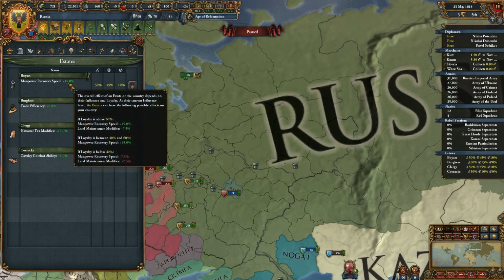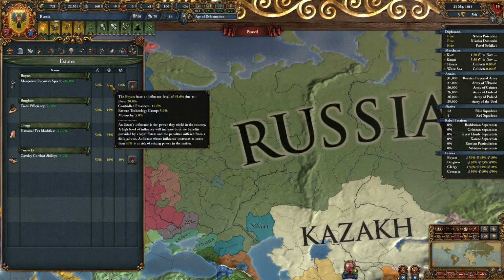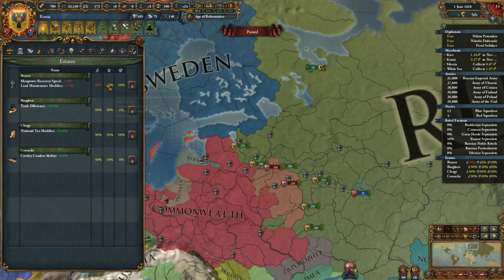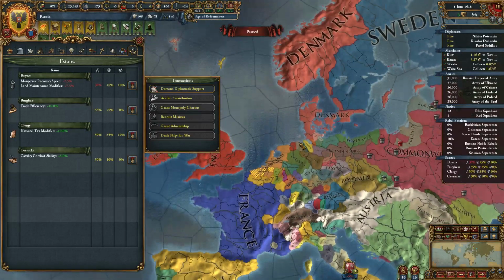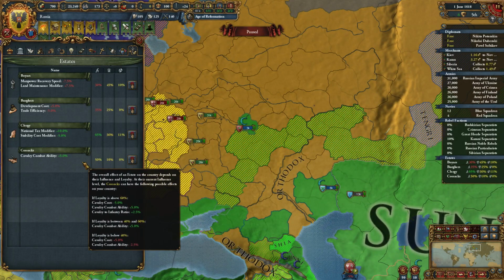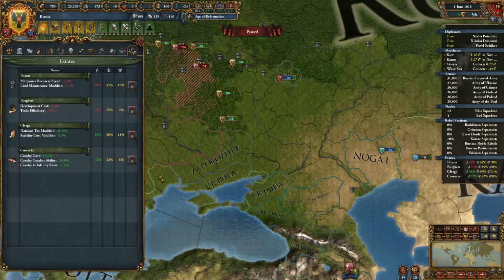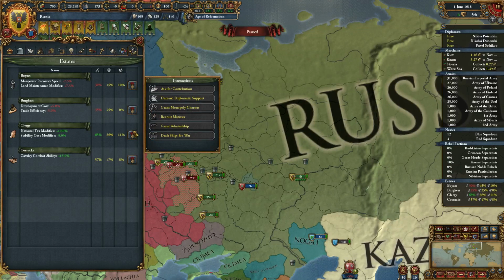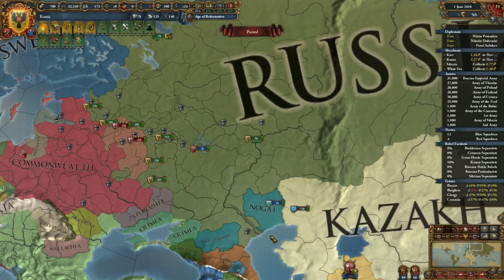Eu4 Estate guide!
Brief guide on how use estate and get some hidden benefits from them.